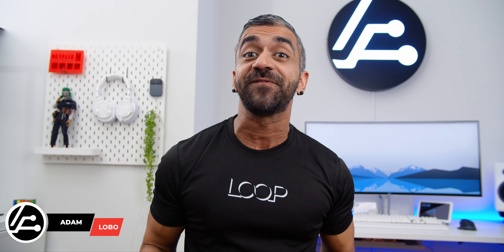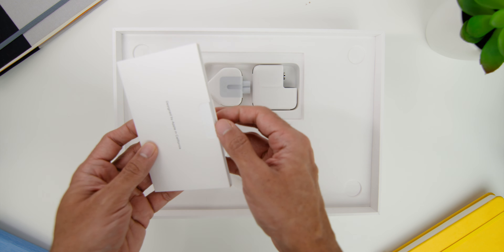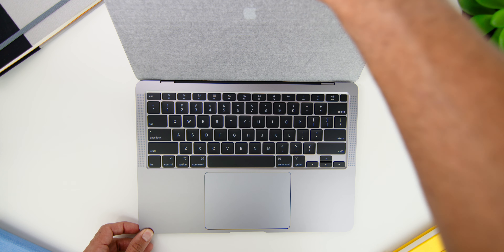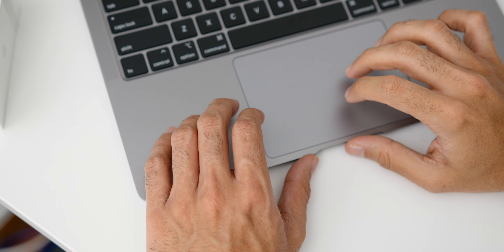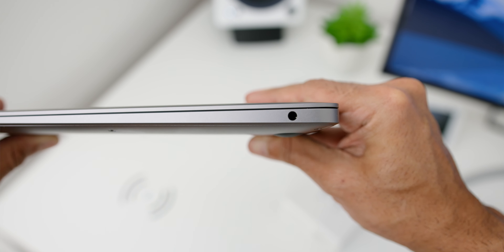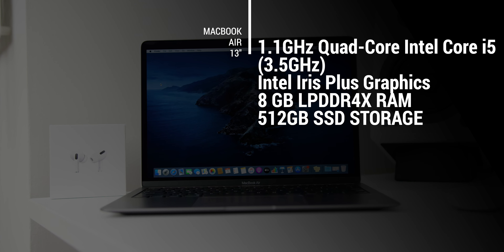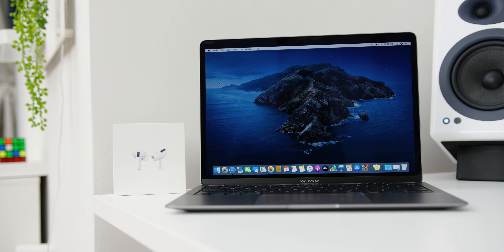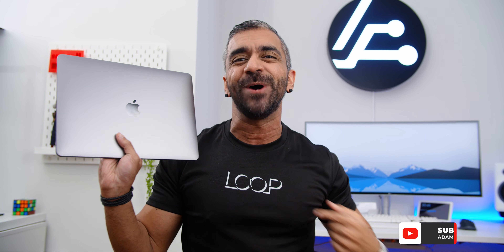Macbook Air 2020 Unboxing Space Grey And Hands On - Watch This Before You Buy! 🍎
Macbook Air 2020 - Unboxing And Hands On - Watch This Before You Buy! 🍎

Apple just released the 2020 Macbook Air, the first significant upgrade to the retina Macbook Air complete with brand new processors, better graphics, more storage, a cheaper price and some other features that should make it a better laptop choice for most uses.

The 2020 Apple Macbook Air comes with the new Intel 10th gen processors, fixed magic keyboard  double the storage & more; So is this new Macbook Air 2020 everything we've ever wanted in an everyday Mac laptop?

Get yourself this brand new Macbook Air 2020 from Loop Malaysia and enjoy an additional RM100 discount by just mentioning that you are coming from Adam Lobo TV's video at the link down below:-

Loop Malaysia provides a same day shipping so contact and get it from them right now!